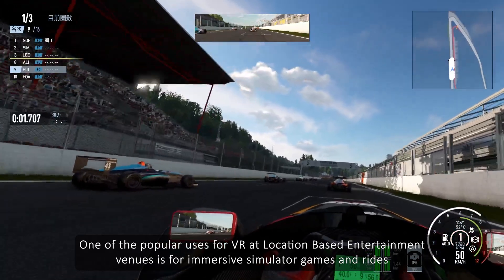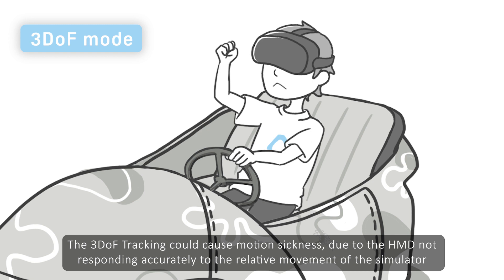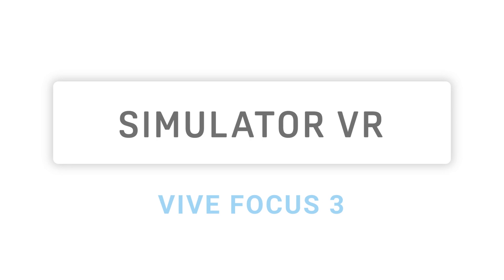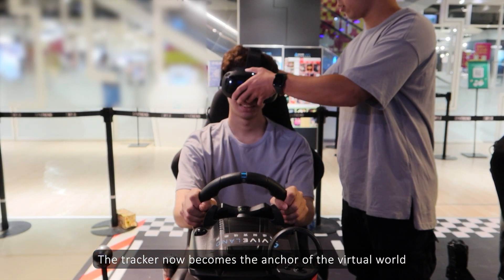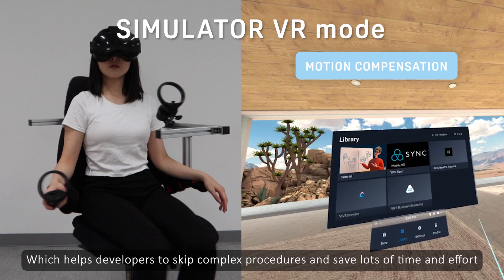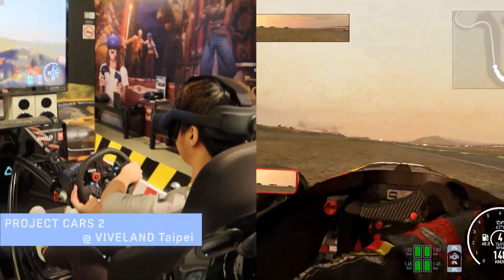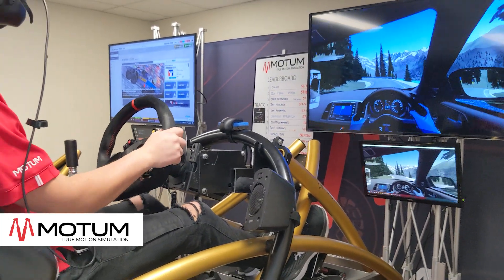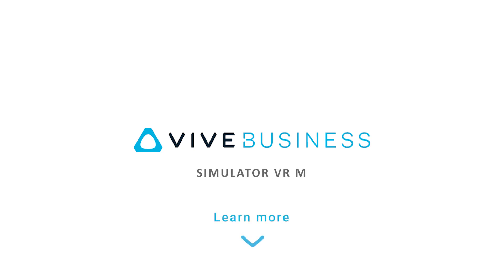VIVE Focus 3 - Simulator VR Mode: Best 6 DoF Solution for VR Simulator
Simulator VR Mode is a unique 6DoF VR solution for motion platform experiences such as cars, flight simulators, training simulators, and amusement park rides. A fixed VIVE Focus 3 controller or VIVE Wrist Tracker enables you to convert your 3DoF environment into a 6DoF experience, allowing for more natural interactions that reduce motion sickness.    Location-Based Software Suite